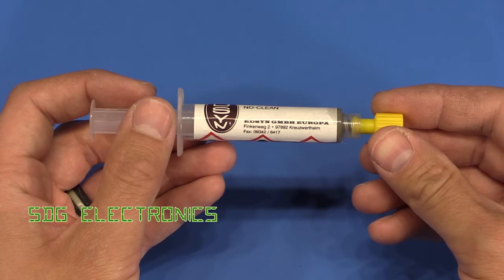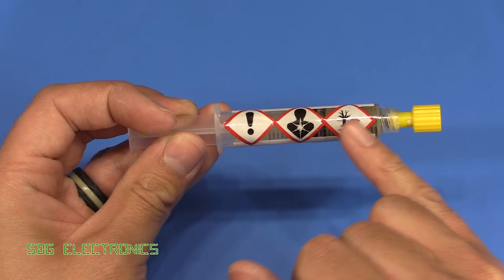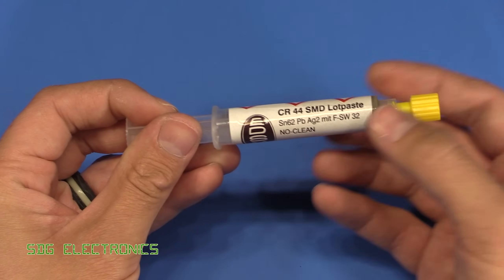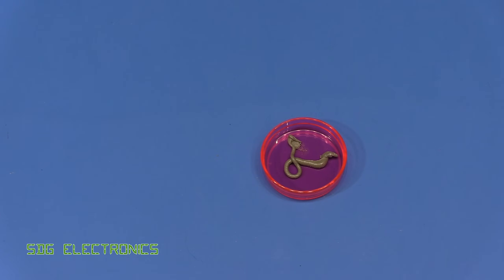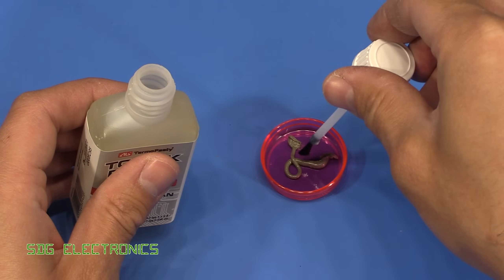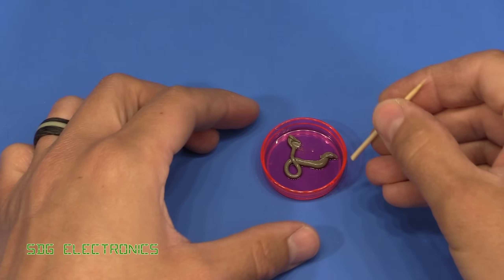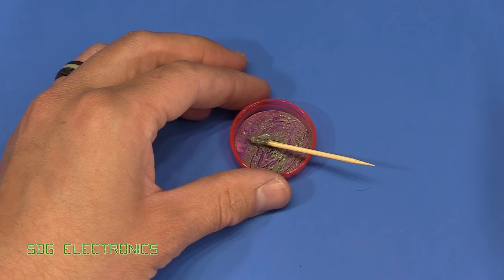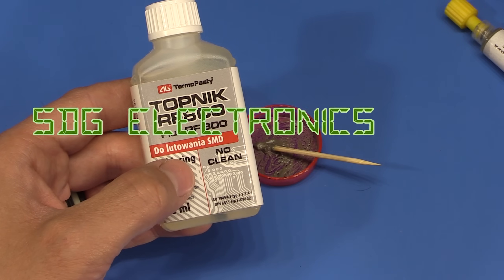SDG #075 How to Reactivate Dried Solder Paste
RF800 Flux
Solder Paste
Flux Paste